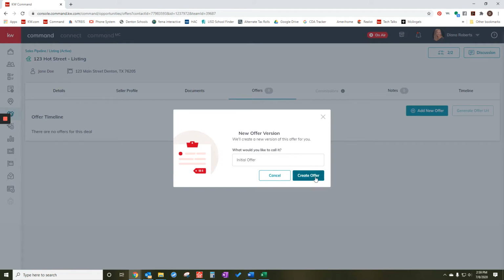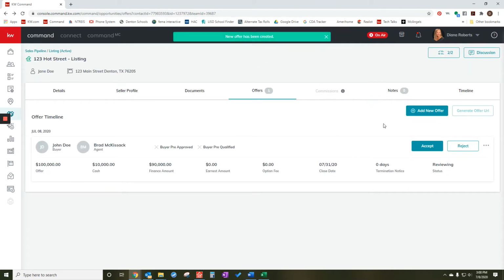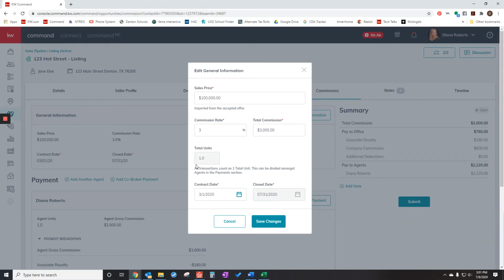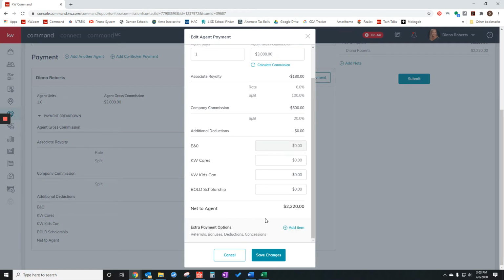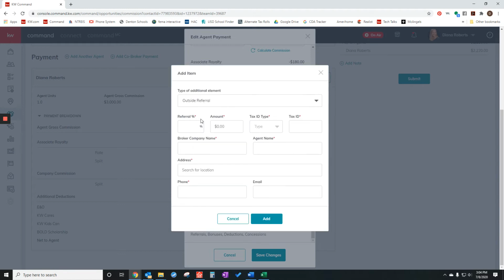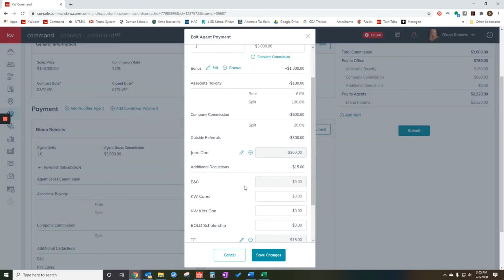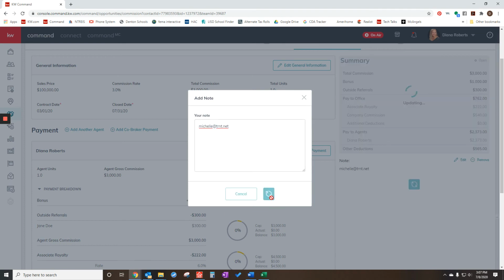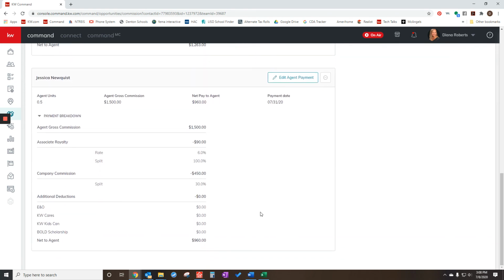Commissions Tab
This is how you complete the commissions tab to receive your cda. No more greensheet required!